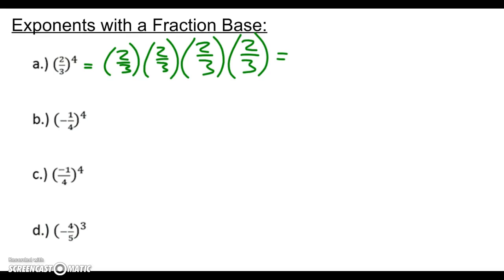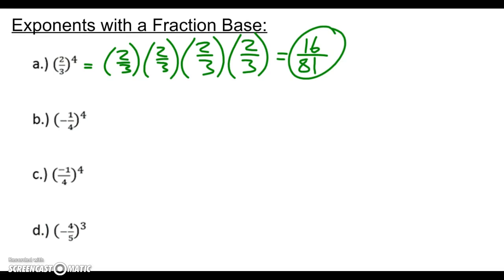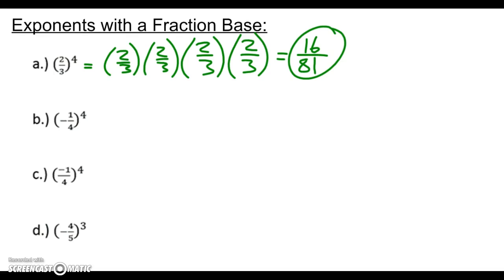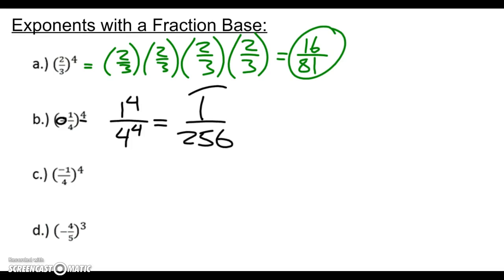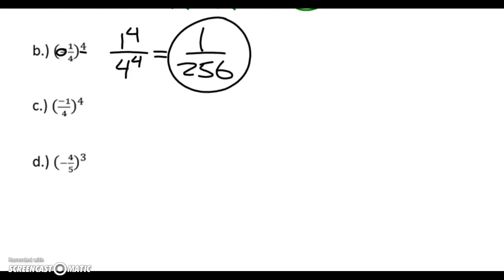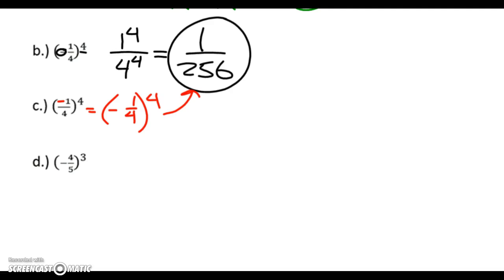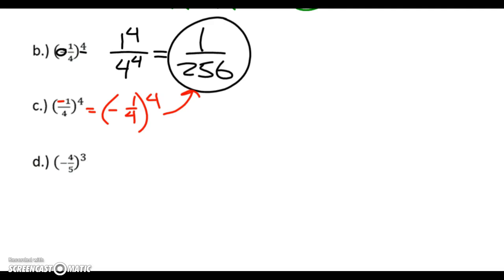1-4: Exponents with Fraction Base